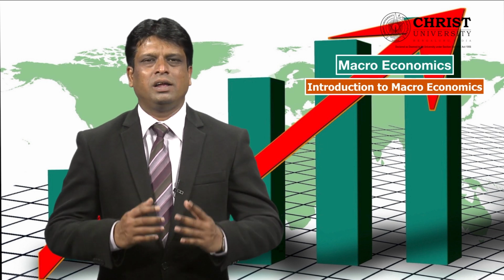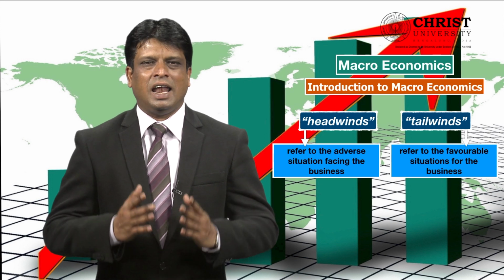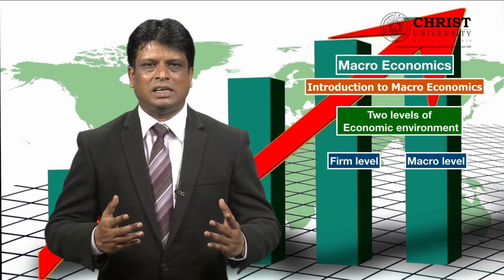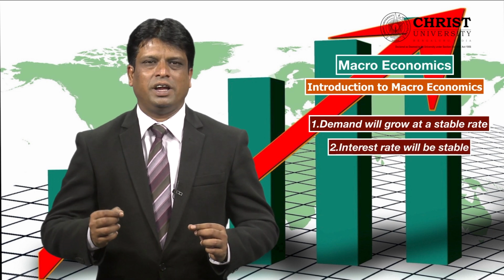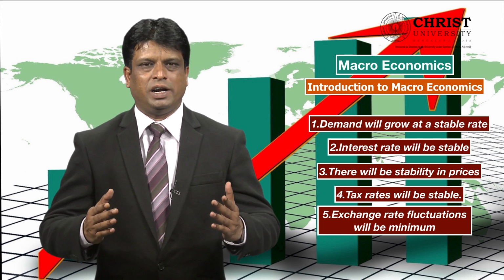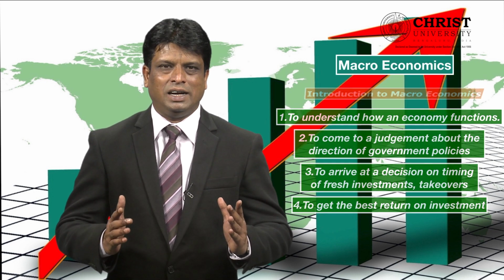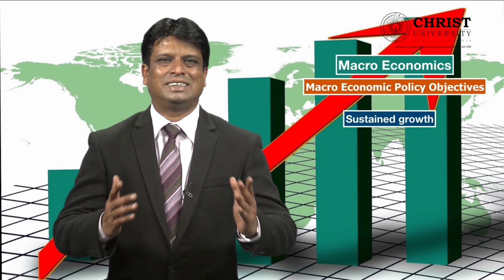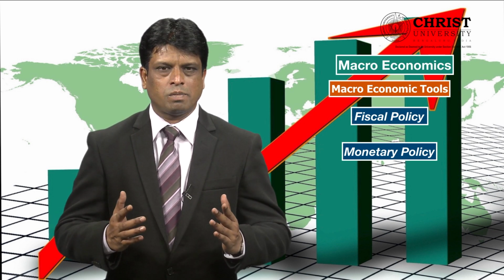Macro Economics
Macro Economics by Sivakantha Shetty, Institute of Management, 2016-17